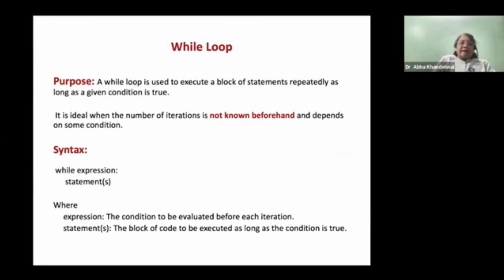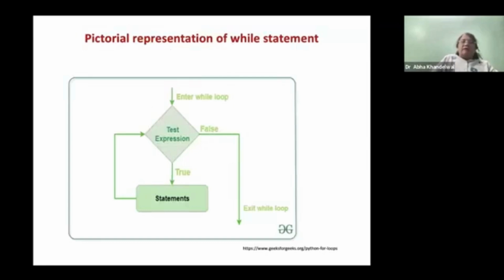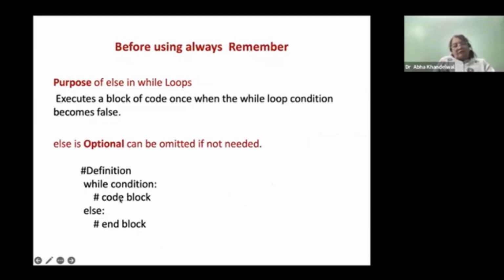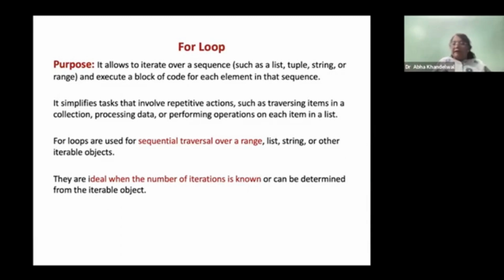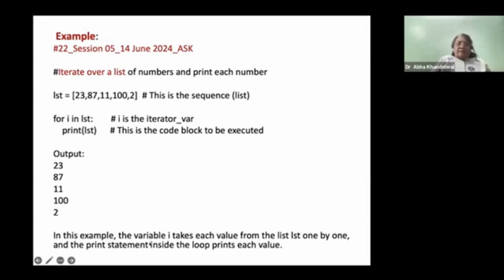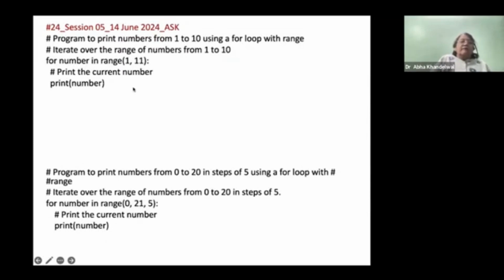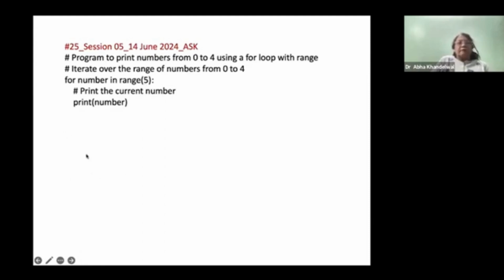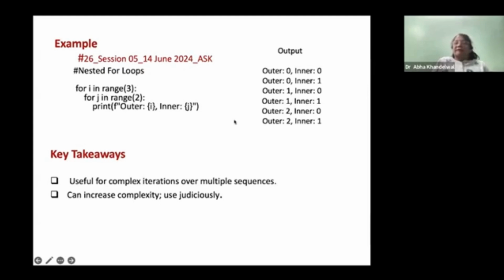Mastering Python Series: Episode 6 - Looping with while, for, and Nested Loops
Mastering Python Series 6: Unlocking the Power of Looping with while, for, and Nested Loops
Welcome to the sixth episode of our Mastering Python series! This video delves into looping in Python, focusing on while, for, and nested loops. We'll explain how these loops work, provide practical examples, and show you how to use them effectively in your programs. Whether you're a beginner or looking to enhance your Python skills, this tutorial will help you understand and implement loops and nested loops in your code.